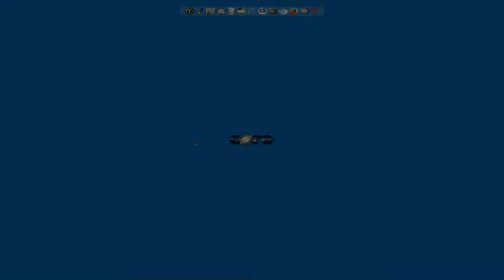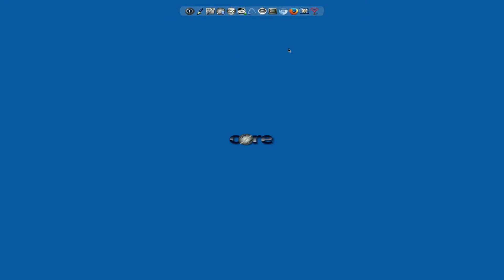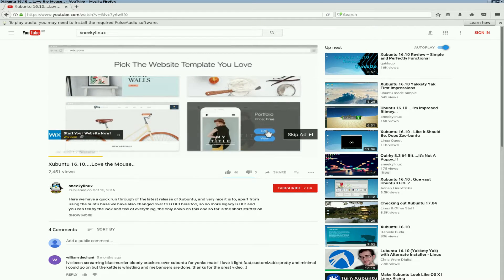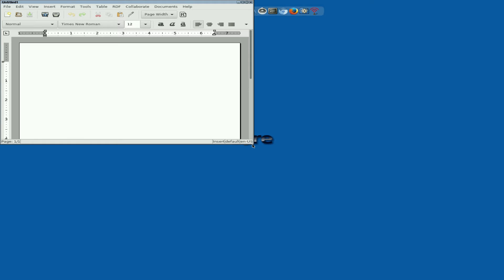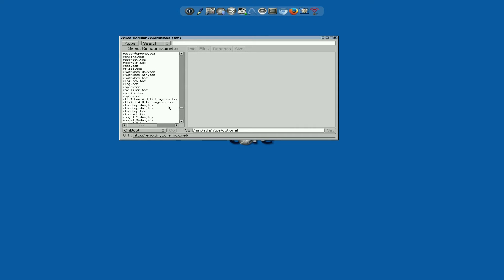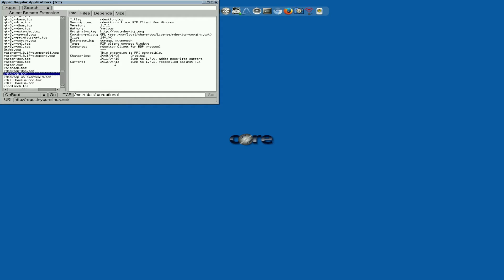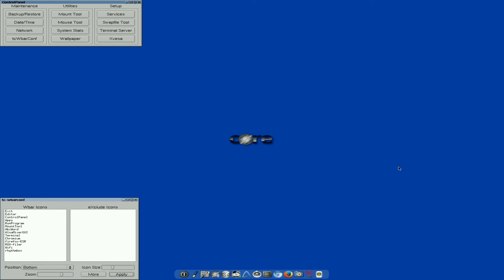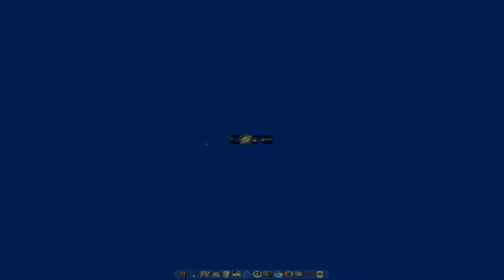Tiny Core 8.1 RC3...Build Your Linux GUI Style....Dozo..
Here i go back to some of my roots of what i used to do on the tube with Linux and this time we go back, or shall i say to the most current version of Tiny Core, Tiny core is a very minimalist distribution and basicly you have to build it yourself but this time you get a bit of GUI to give it a helping hand, this does not mean to say you wont have to get your hands dirty so to say, but you may need to use your cli/term skills to good use but it is a good learning distro for how Linux works..
If you know how to edit a file all will be fine guys. nice...